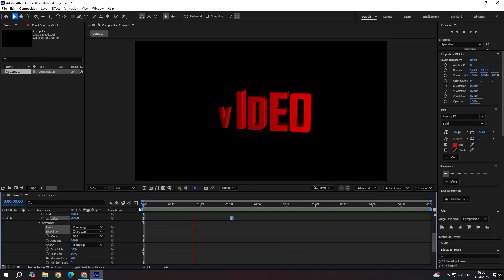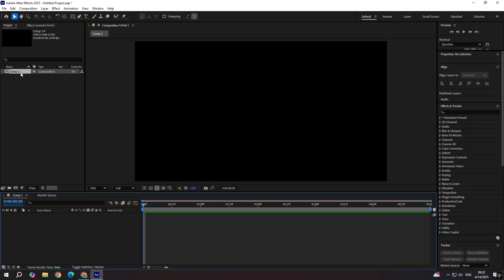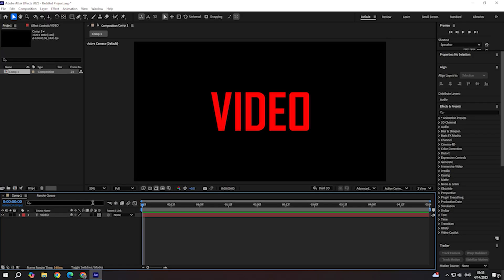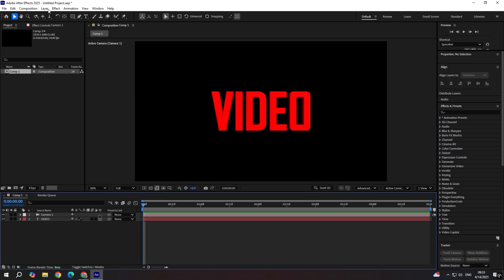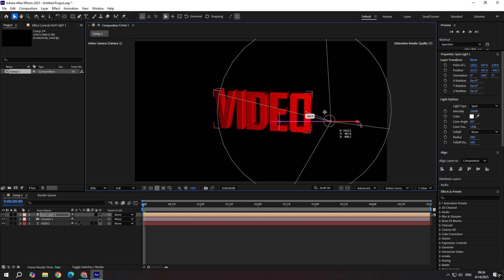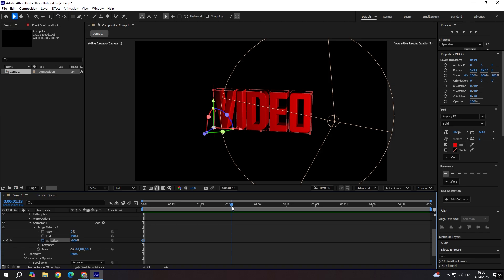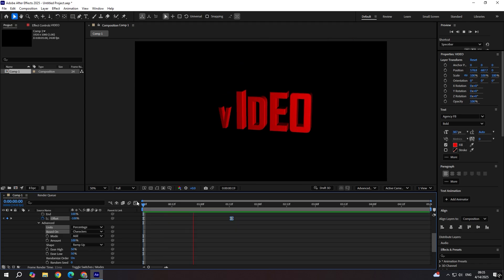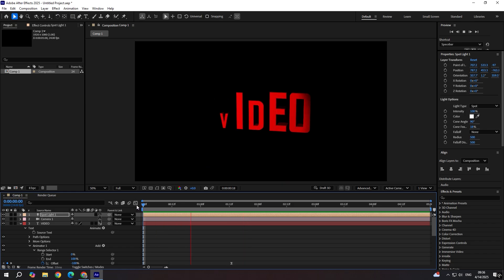How to Create Smooth Easy 3D Text Animation in After Effects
After Effects Tutorial: Beginner-Friendly 3D Text Animation in 2025
Create Your First Smooth 3D Text Animation in After Effects
How to Create Simple & Smooth 3D Text (After Effects for Beginners)

Learn how to create a smooth and easy 3D text animation in Adobe After Effects with this beginner-friendly, step-by-step tutorial designed to help you bring your creative ideas to life. Whether you're a complete beginner or someone with a little experience in motion graphics, this guide will show you how to make clean, professional-looking 3D text animations without needing advanced plugins or complicated setups. This video is perfect for content creators, video editors, designers, or marketers looking to enhance their projects with eye-catching animated text.

You'll discover how to build a 3D composition from scratch, choose the right typeface and settings, and make your text look dynamic and smooth using built-in After Effects tools. Whether you're working on YouTube intros, title sequences, logo animations, cinematic openers, TikTok videos, or Instagram reels, this guide will give you everything you need to make your text stand out.

In this video, you’ll learn how to set up your 3D layers, apply basic lighting and camera perspectives, and use motion keyframes and easing to add fluid, professional movement. By the end, you’ll have a polished animation ready to export and use across multiple platforms.